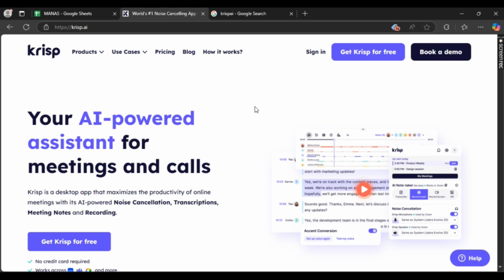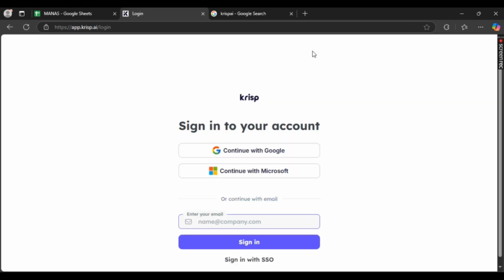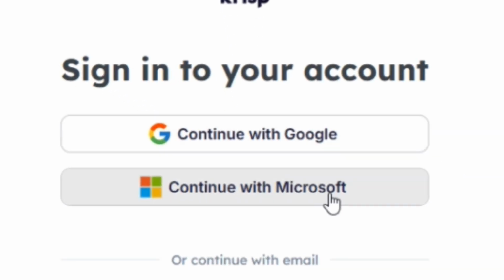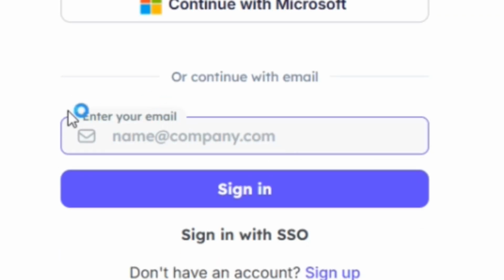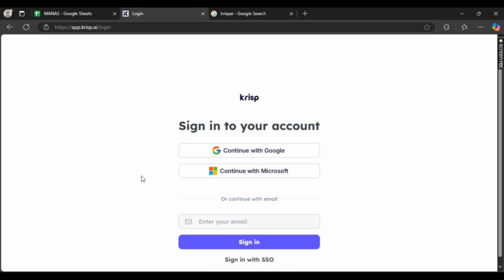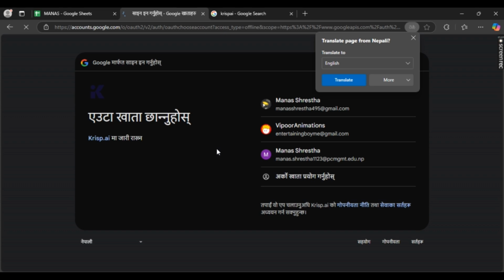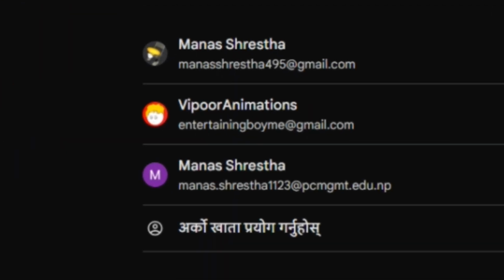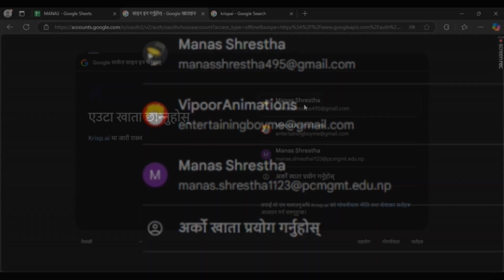How to Sign In to Krisp AI with Gmail 2025?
Want to log in to Krisp AI using your Gmail account? This step-by-step guide will show you how to sign in to Krisp with Google quickly and securely. Whether you're on Windows, Mac, or mobile, you can use your Google credentials for a fast and hassle-free login. Learn how to access your AI-powered noise cancellation features for apps like Zoom, Discord, Skype, and Google Meet effortlessly!